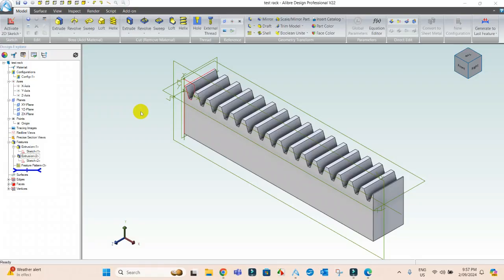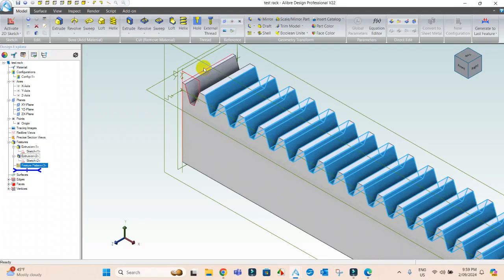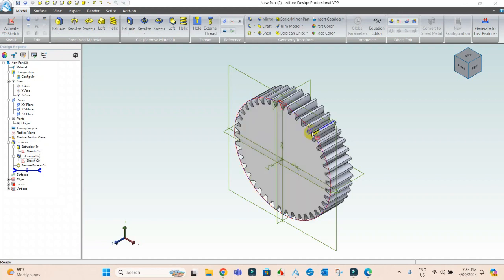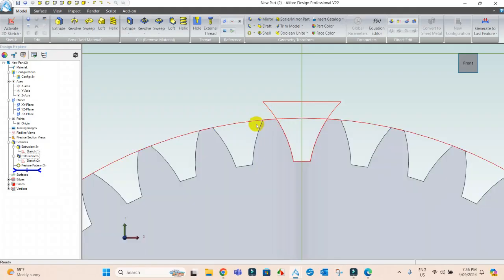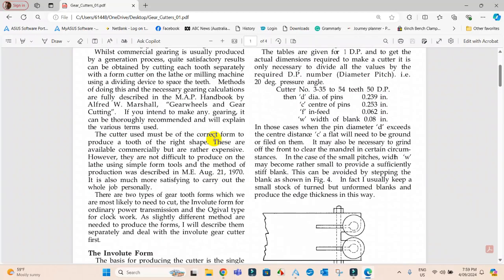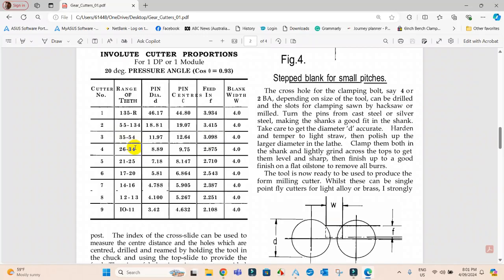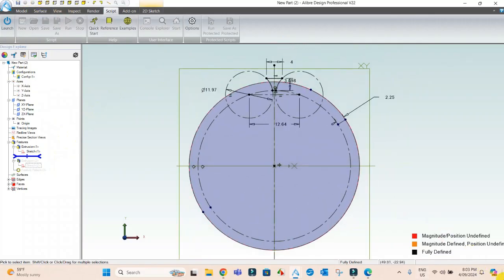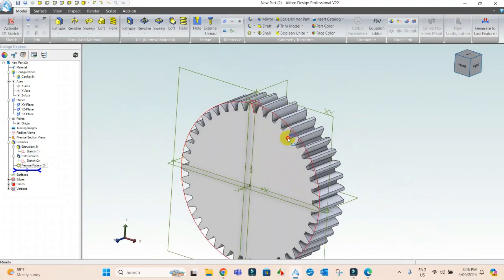Creating gears on CAD